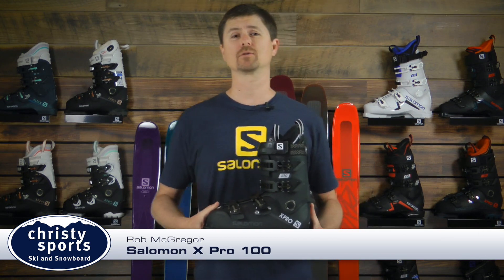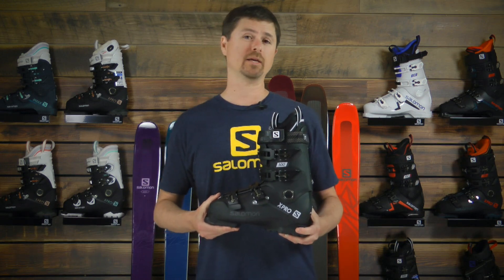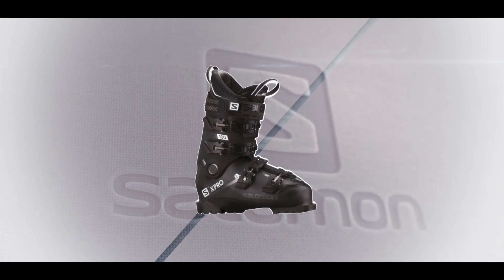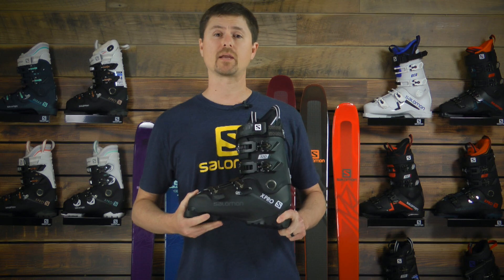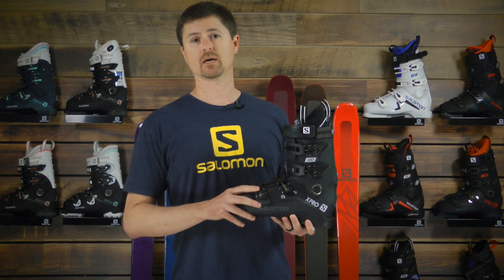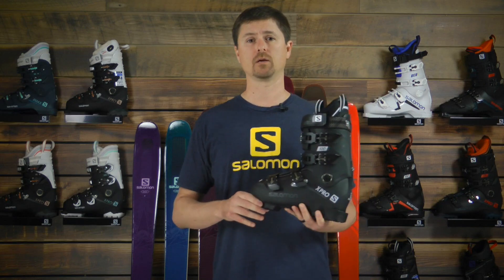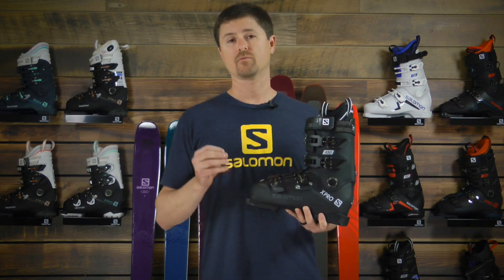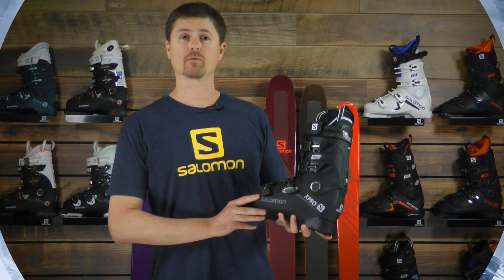Salomon X Pro 100 Ski Boots- Men's 2019 Review